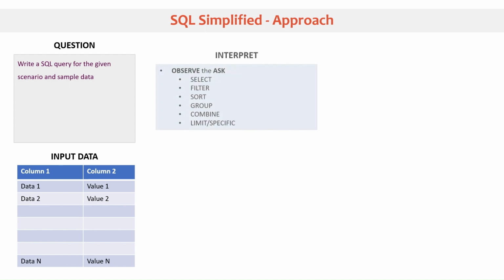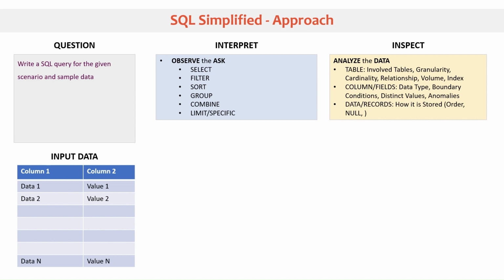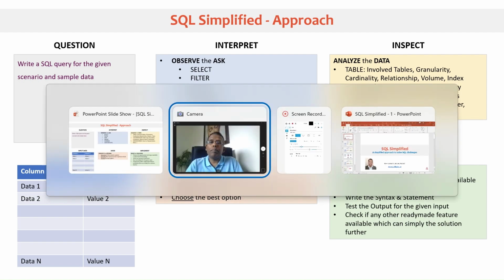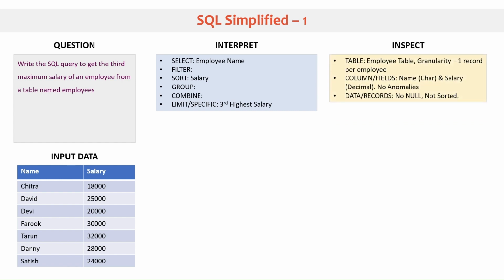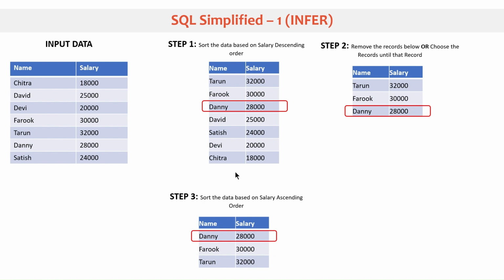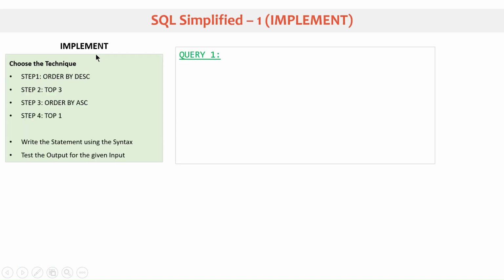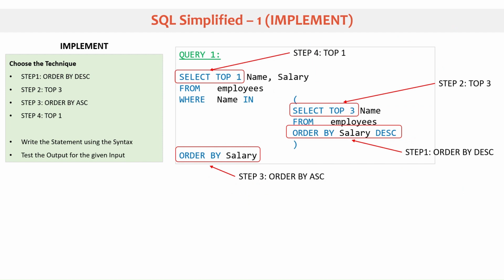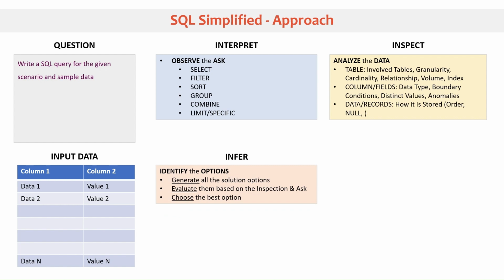How to solve using SQL in a Simple Approach | Step by Step Approach for solving SQL